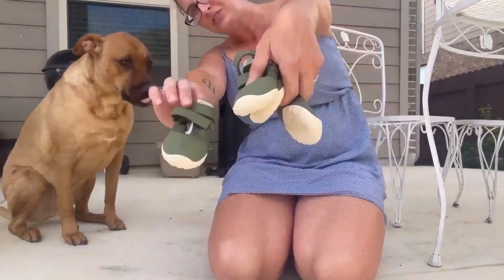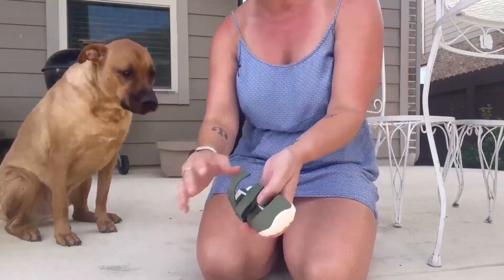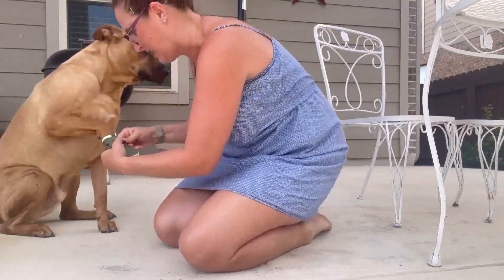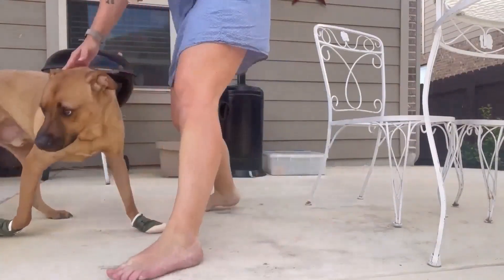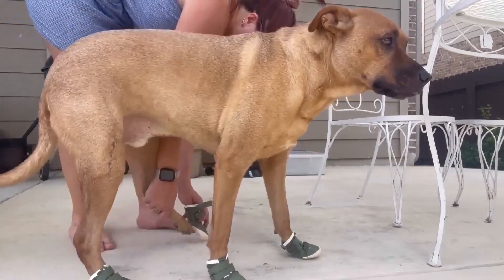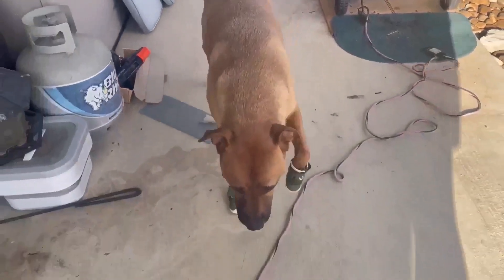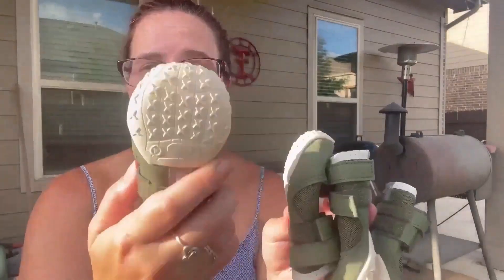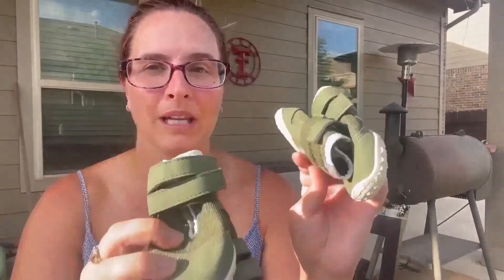DcOaGt Dog Shoes for Large Dogs Review